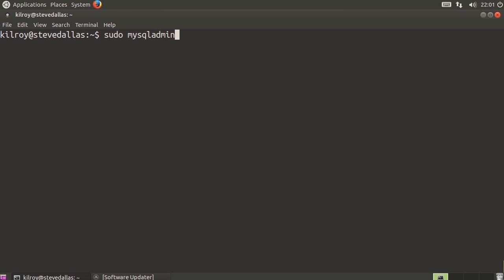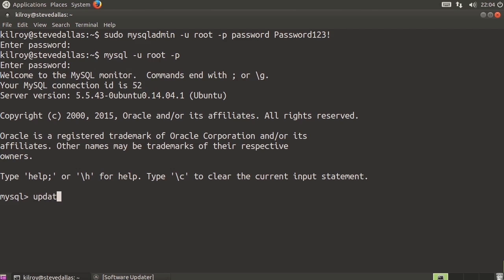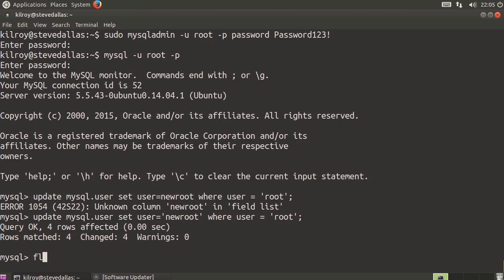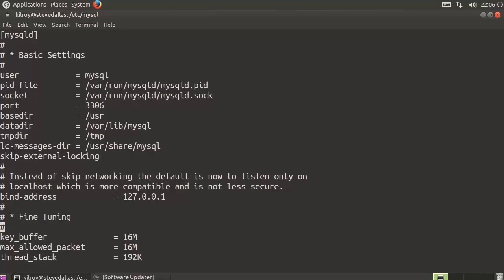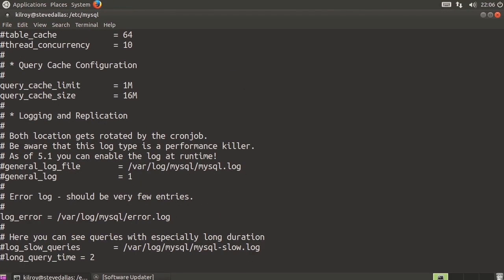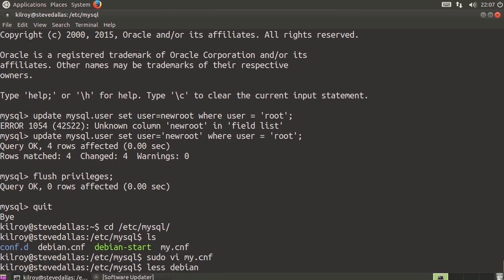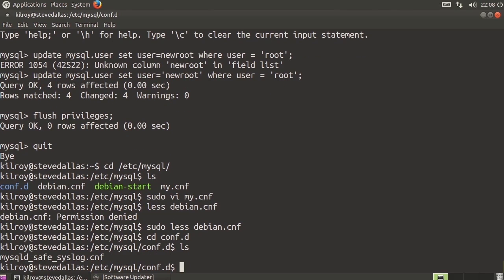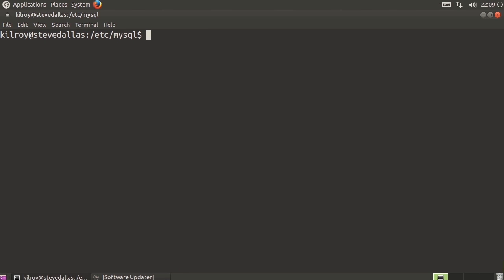LINUX Security 03 10 MySQL